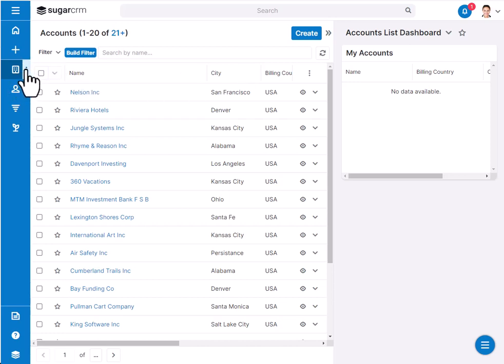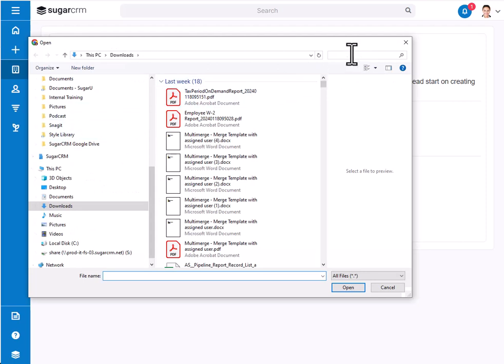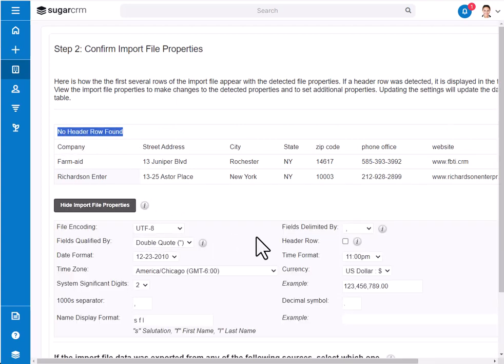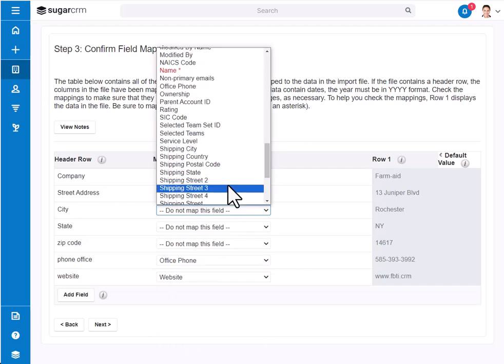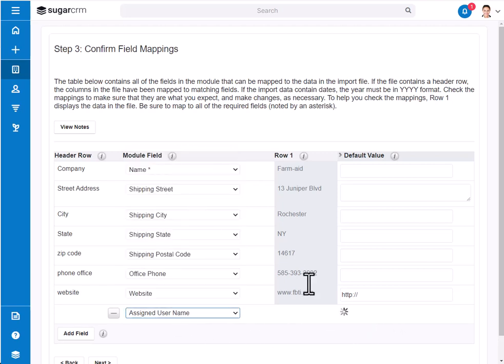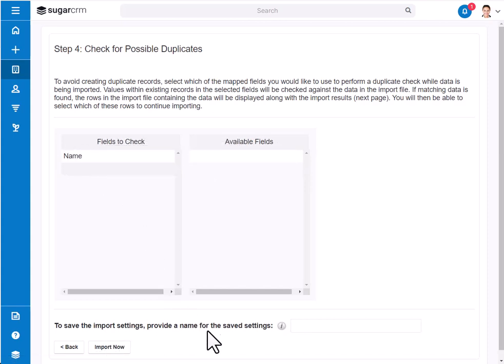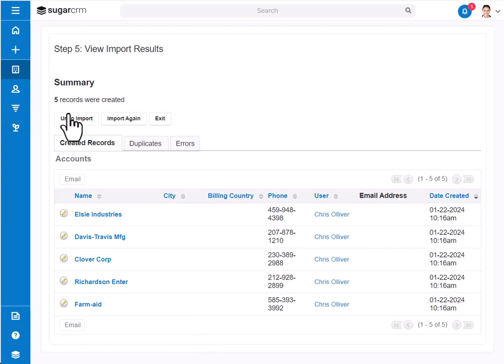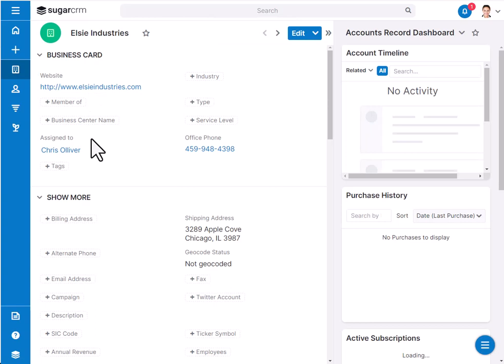Import Records into Accounts for Serve | SugarU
Learn how to efficiently import data into the accounts module using the import wizard. This video walks you through selecting your file, confirming import settings, mapping columns, checking for duplicates, and importing records. Optimize your import process with best practices and ensure accurate data handling, even with larger files.